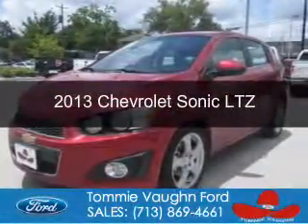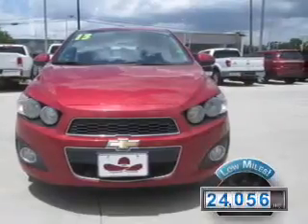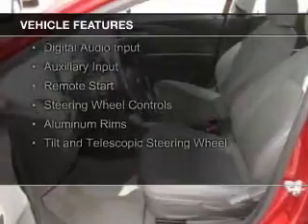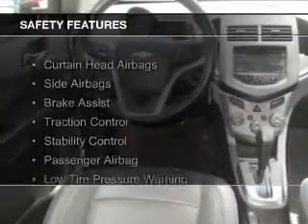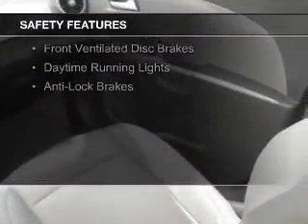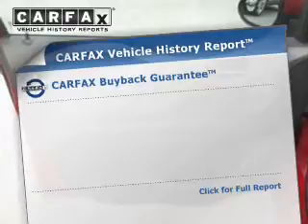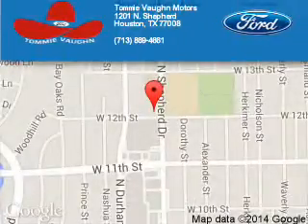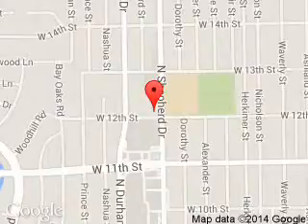2013 Chevrolet Sonic - Houston TX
Phone:
Year: 2013
Make: Chevrolet
Model: Sonic
Trim: LTZ
Engine: 1.4 liter inline 4 cylinder 16 valve
Transmission: 6-Speed Automatic
Color: Red
Mileage: 24056
Address:
1201 Shepherd Drive